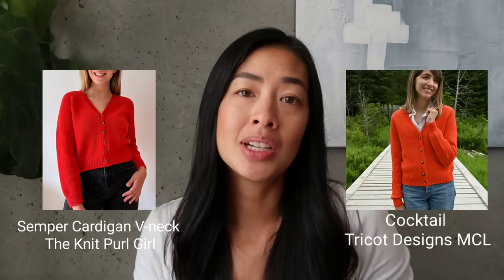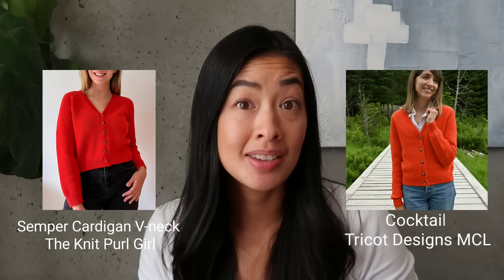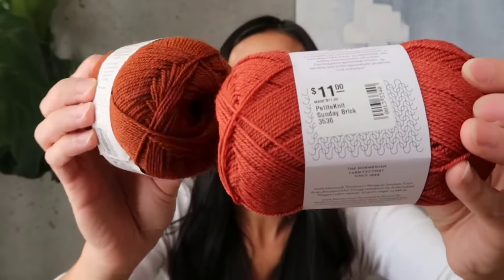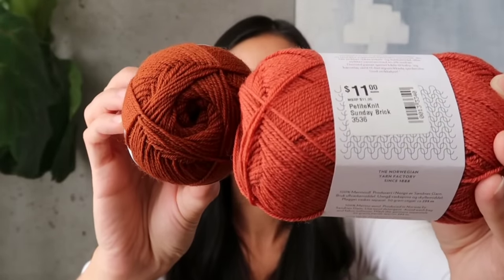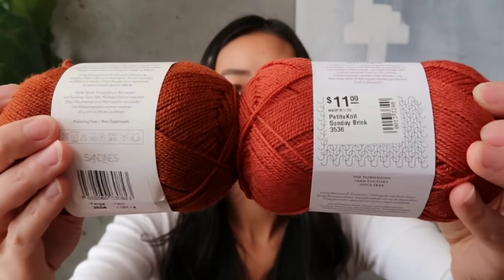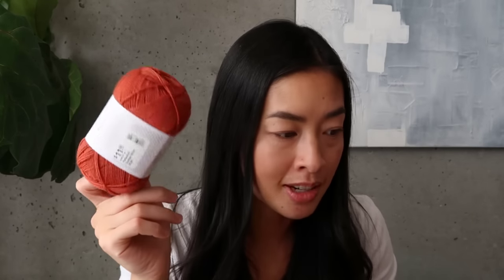This or That: V-neck cardigan comparison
Join me as I compare 2 cardigans and find out which one I'm choosing to cast on next.

Ravelry: MelissaLu

Art of Yarn - yarn shop in Kelowna, BC

For comparison: Sunday "Rust" 3554